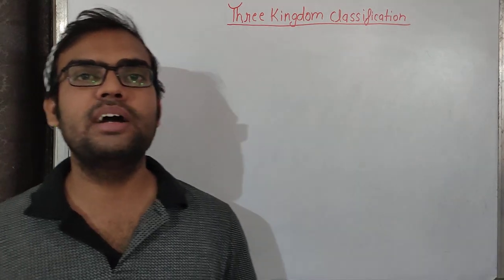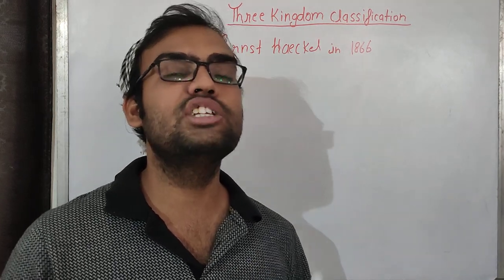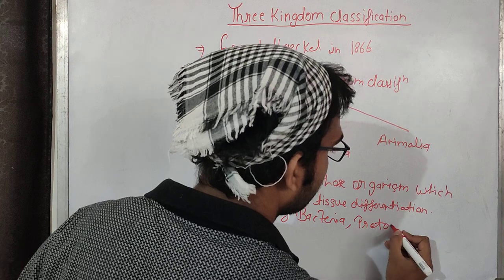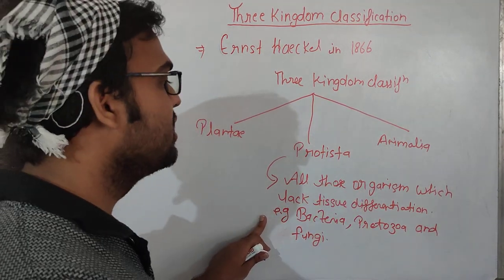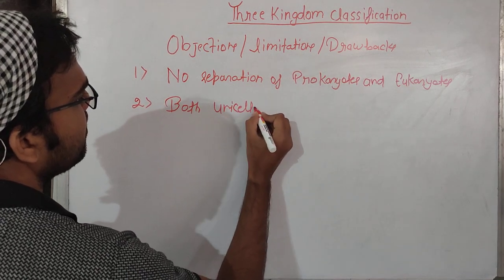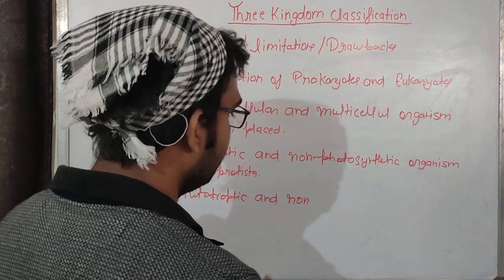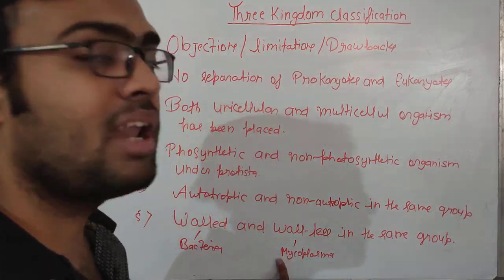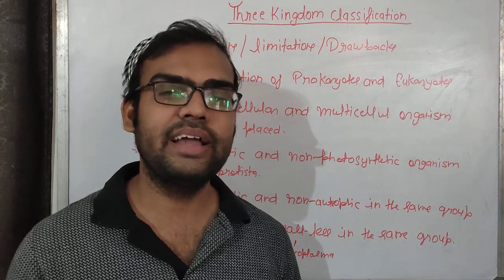BIOLOGICAL CLASSIFICATION PART 2- THREE KINGDOM CLASSIFICATION I NEET I ALL B.Sc and M.Sc. ENTRANCES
This video shows about the 3 kindom classification by Ernst Haeckel who divided the organism into Plantae, Animalia, and Protista. In Protista, he has kept all organisms which lack tissue differentiation like bacteria, protozoans, mycoplasma etc.